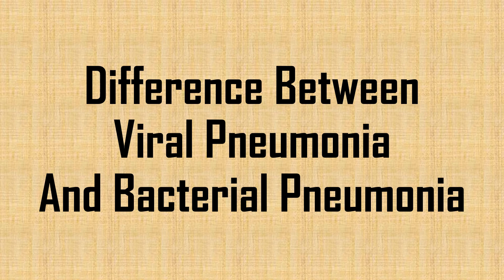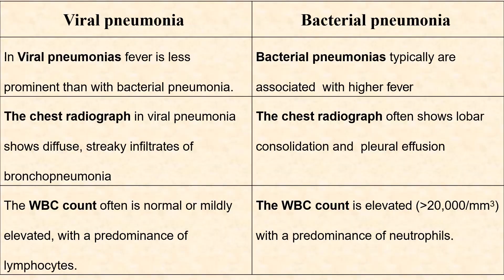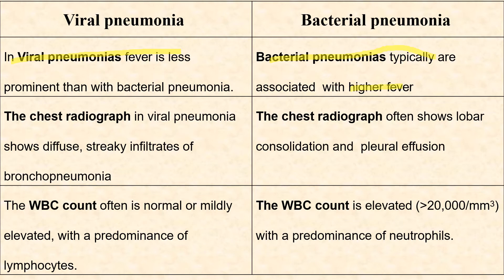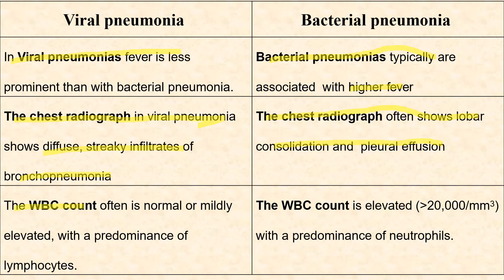Difference Between Viral Pneumonia And Bacterial Pneumonia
Dr Vijay Kumar Pathak
MD (Ayu. Peadiatrics)